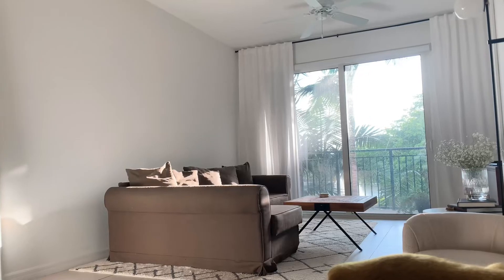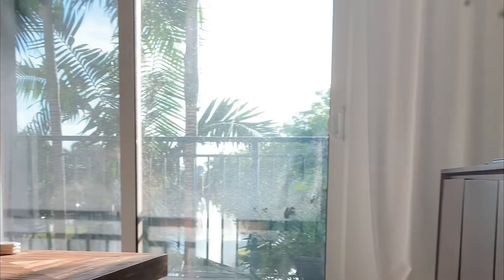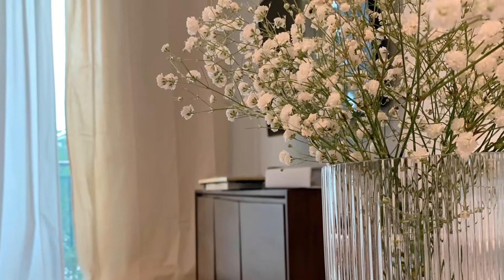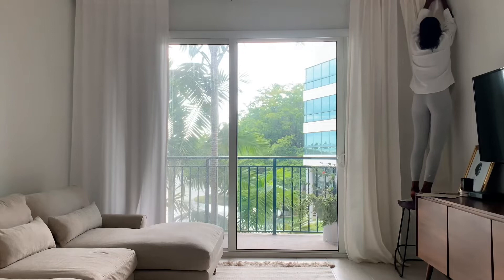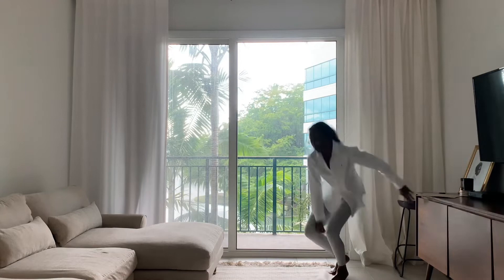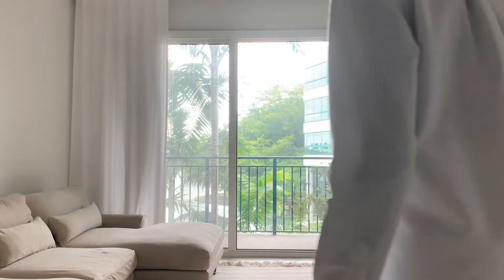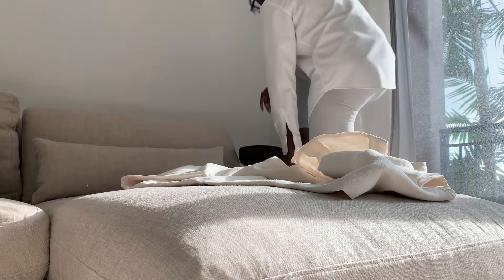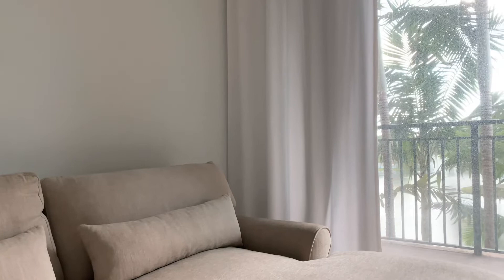Beige Vs. Off White Curtains